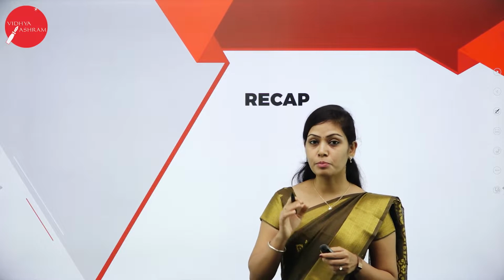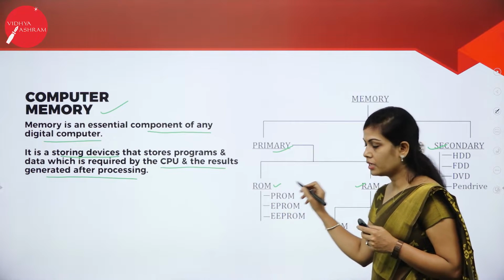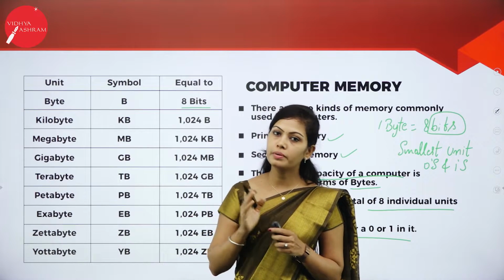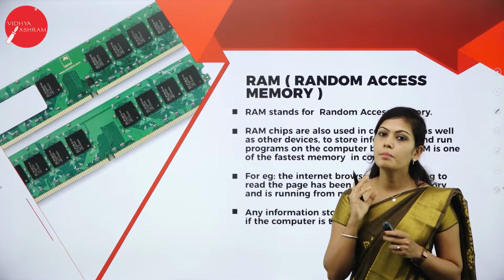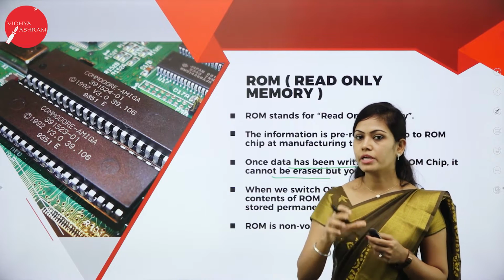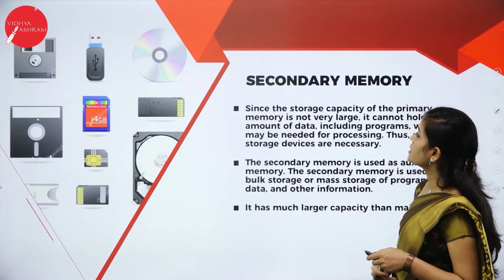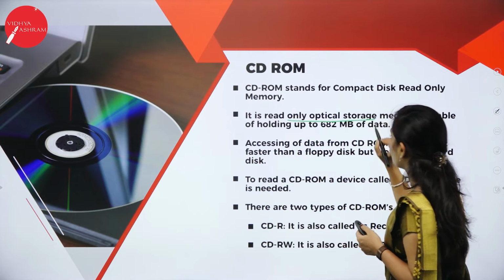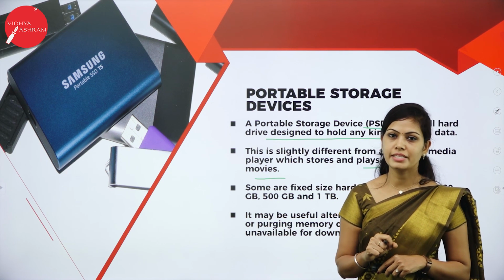DAY 06 | COMPUTER SCIENCE | I PUC | INPUT OUTPUT AND MEMORY DEVICE | L2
Class : I PUC
Stream : SCIENCE AND COMMERCE
Subject : COMPUTER SCIENCE
Chapter Name : INPUT OUTPUT AND MEMORY DEVICE
Lecture : 2

TOPICS COVERED : CHAPTER - 2 INPUT OUTPUT AND MEMORY DEVICE